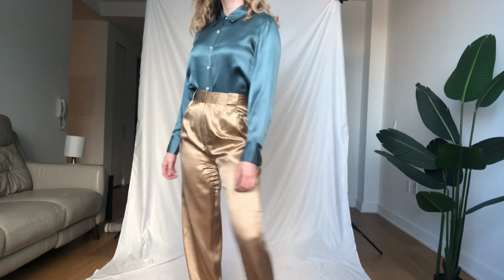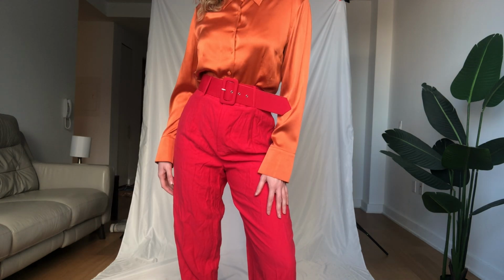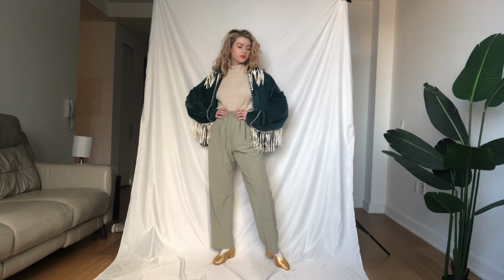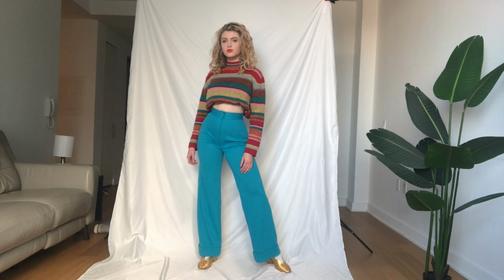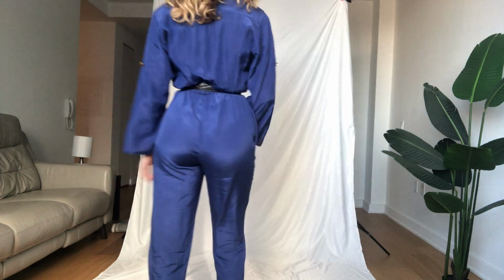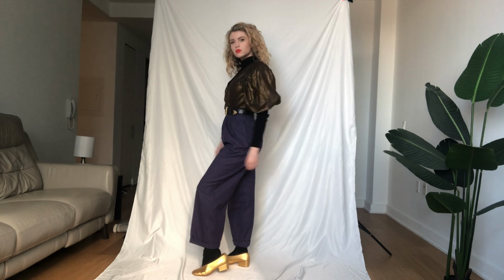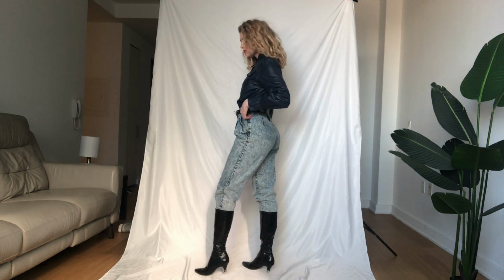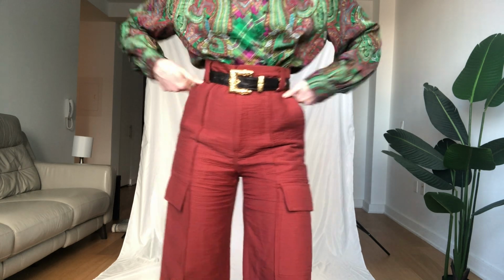THRIFTING WINTER TRENDS! winter 2020 trends thrift haul & outfit ideas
In this video, I am thrifting winter trends for 2020 and making a thrifted lookbook out of my haul! Thank you to @awokevintagebrooklyn for the gift card!